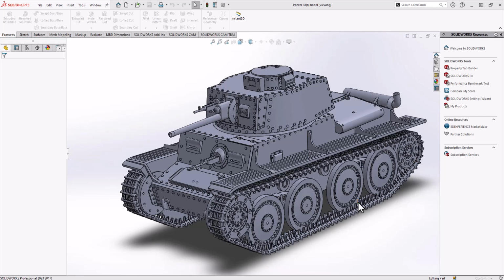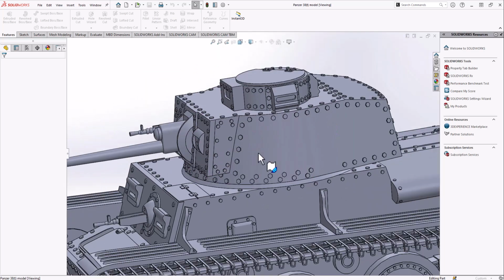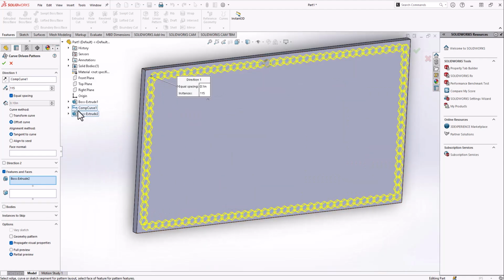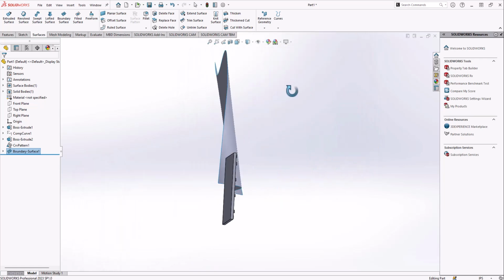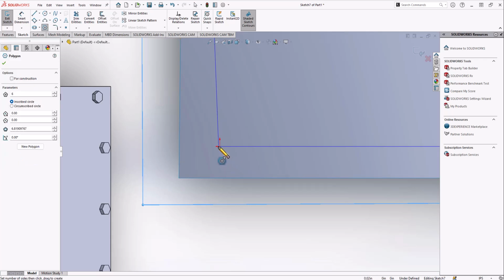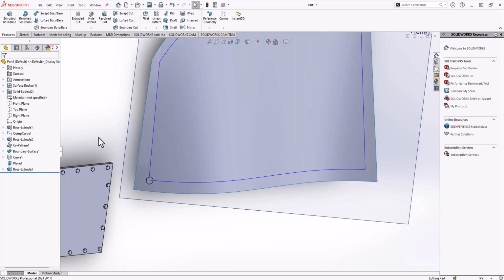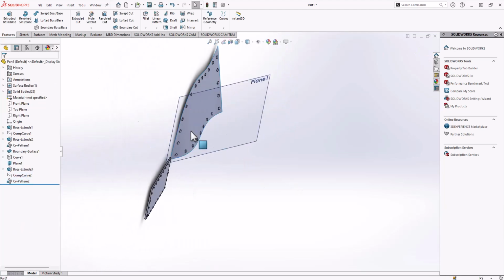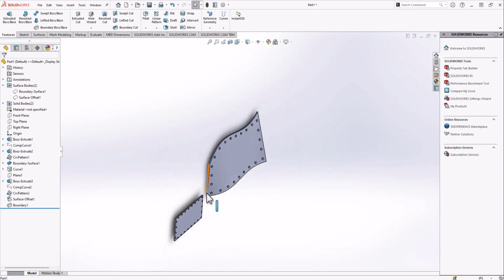Modeling Bolt Patterns in SolidWorks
Hey everyone, finally a new upload! In this tutorial I quickly demonstrate how to use curve patterns to create visual bolt patterns for both flat and curved surfaces in SolidWorks.